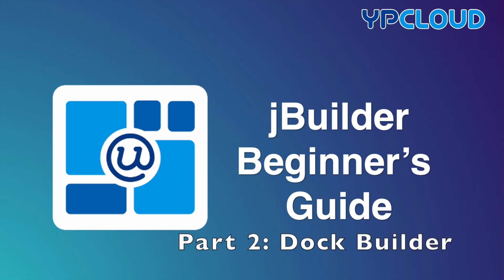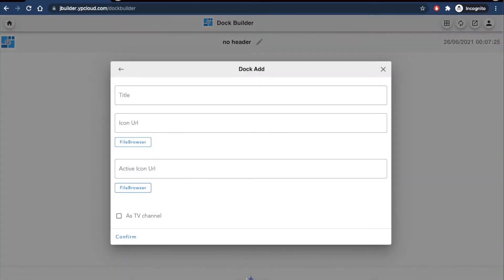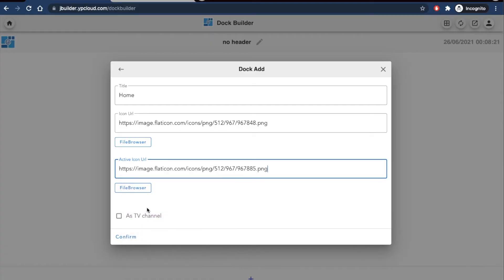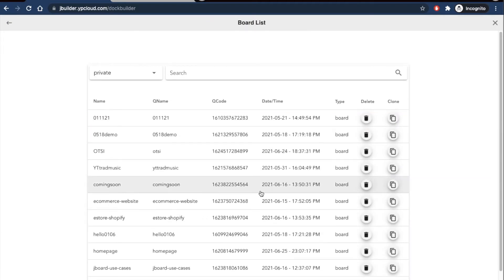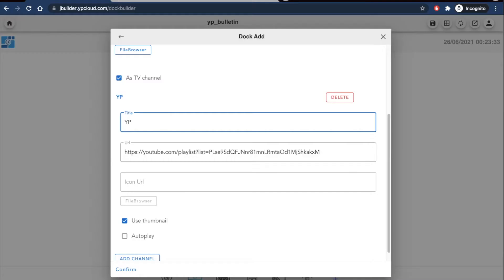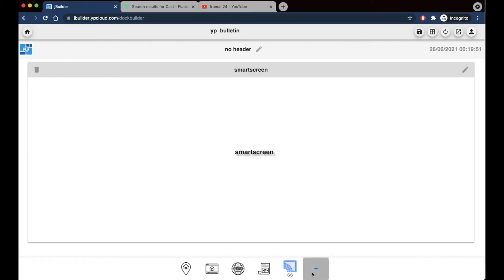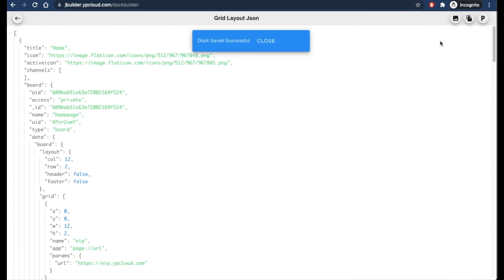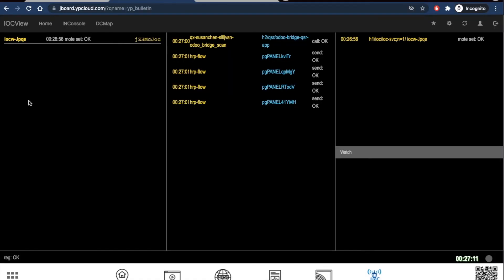【YPCloud 乒乓話網】jBuilder Beginner's Guide #2 - Dock Builder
【YPCloud 乒乓話網】
This second introductory tutorial to jBuilder covers how to put together individual board pages into a series on a dock, to create a full jBoard using the Dock Builder work area.

Developed by YPCloud, jBuilder is an online application used to make jBoards.
A jBoard is a form of digital signage, often serving as an interactive display board or dashboard.

Timestamps:
0:00 Intro
0:29 Adding a new page to the dock menu
0:52 Using active icons
1:30 Adding a board to a page
1:55 Making a TV Channel page
2:58 Using icons from the s3 FileBrowser
3:29 Viewing your jBoard (after saving any edits!)
3:37 Demo of jBoard example
4:15 Outro

Tutorial video created by Shin